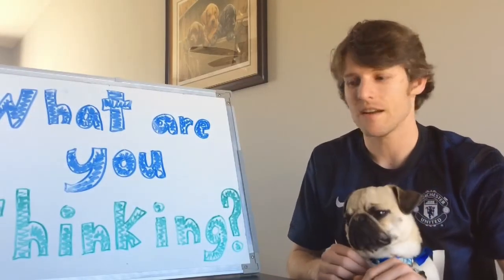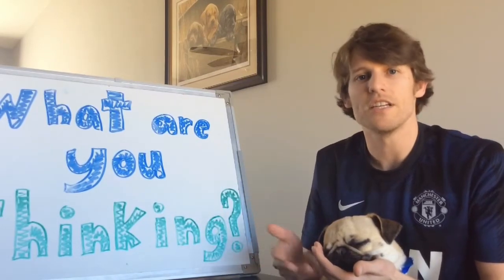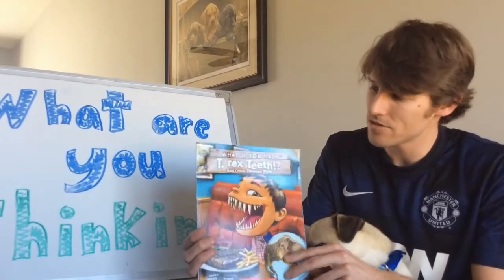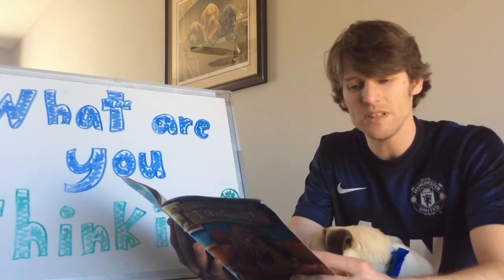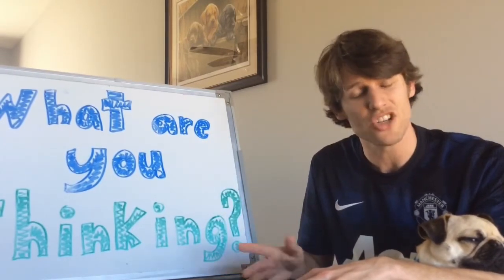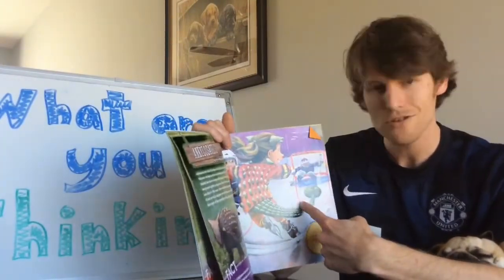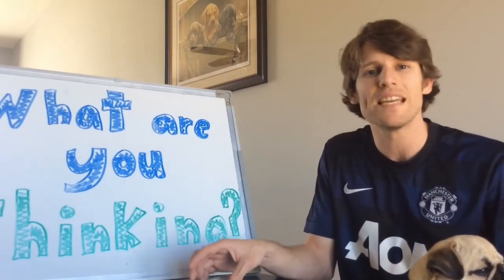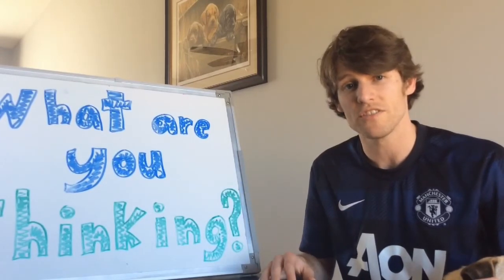What are you thinking? Reading Comprehension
Reading Comprehension Strategy